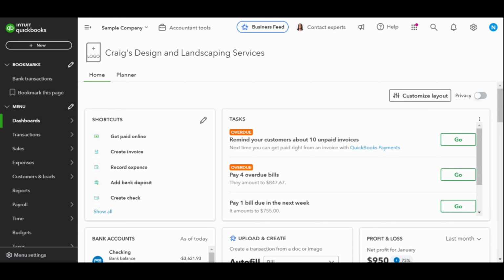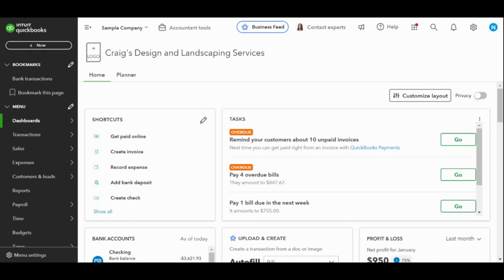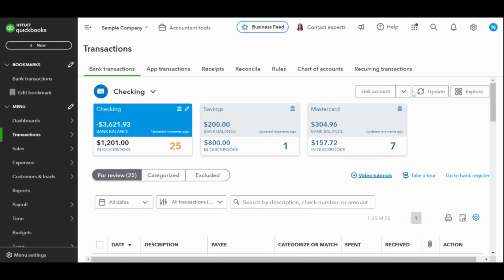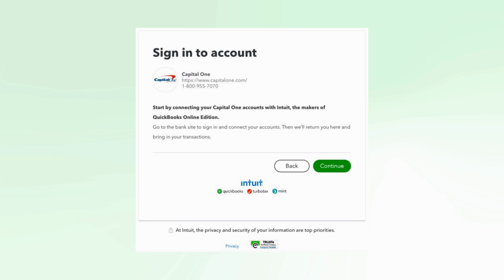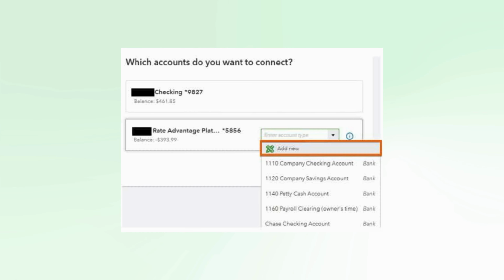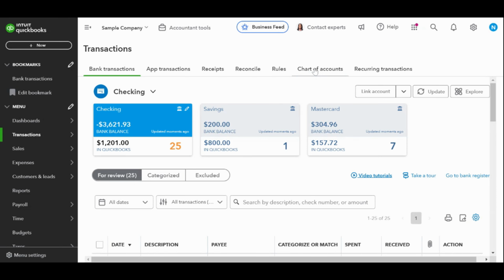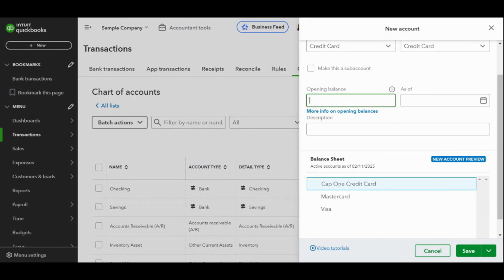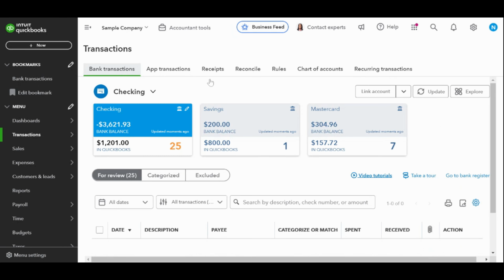How to Import Credit Card Transactions Into QuickBooks Online | QBO Tutorial | The Home Bookkeeper